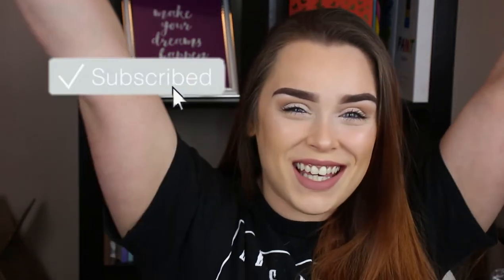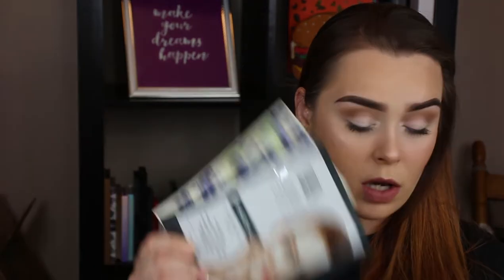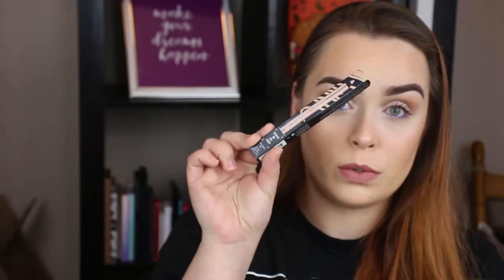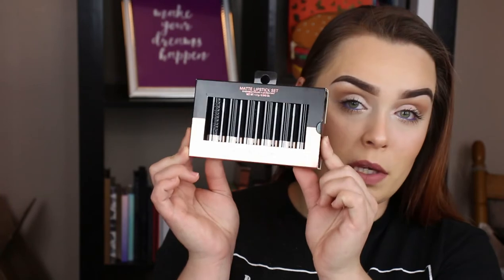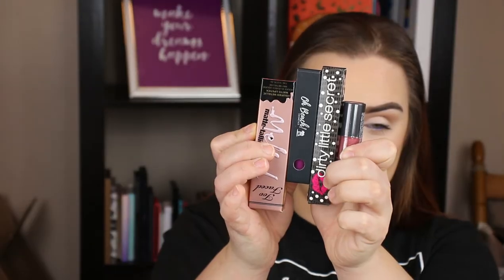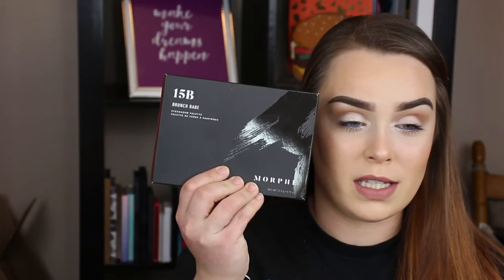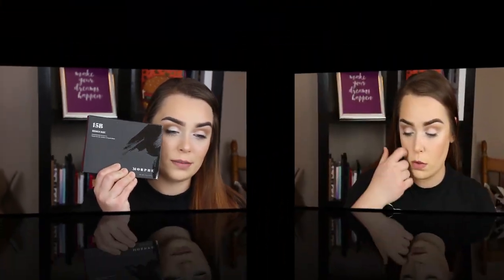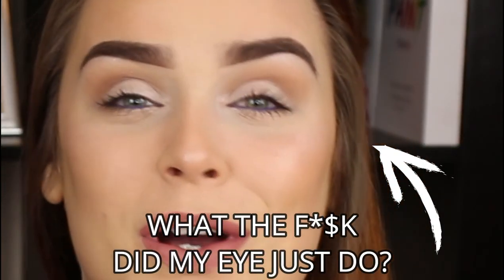Giveaway is now Closed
OMG YAY
IT'S FINALLY HERE YA'LL! 1K!

Thank you to all of you who have supported me throughout this journey, and continue to support me. This has been a long time coming, and sometimes I wondered if we'd ever see the day. But that day has come, and I have been promising a HUGE giveaway forever. So here it is! Like I said I WILL BE adding more items to each bundle, so every winner will have some surprise goodies in their bundles. I couldn't give away all my secrets. Anyways thank you again everyone, I love you all so much! Heres to 1k + MORE!

If you read this comment: Bigbooty in the comments. Because you're the real MVP

Good Luck to everyone who participates.

2.) Like this video, and ensure notifications are ON!
4.) Follow all of my social medias (on any you already have)

LiveGlam Use my code for a free brush of your choice, with your first month!

BoxyCharm: Use code Lacy-LGVOIBVF at check out, or click the

Send me love! Here